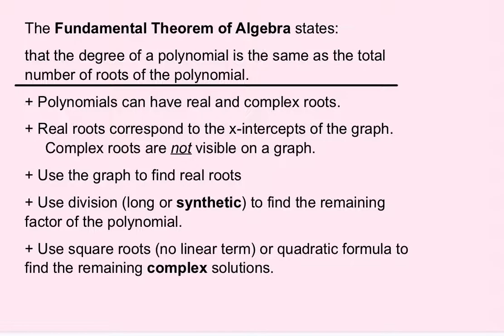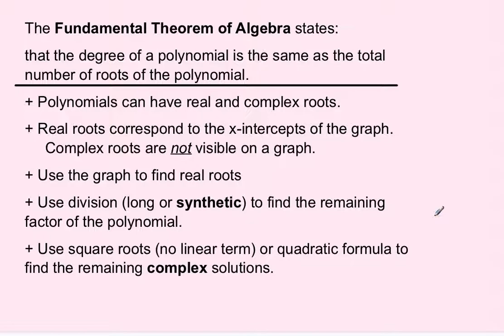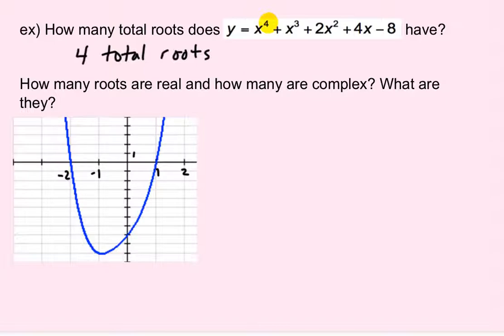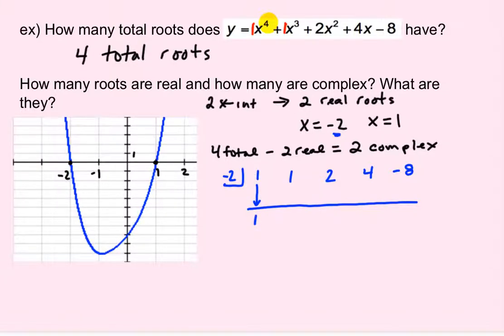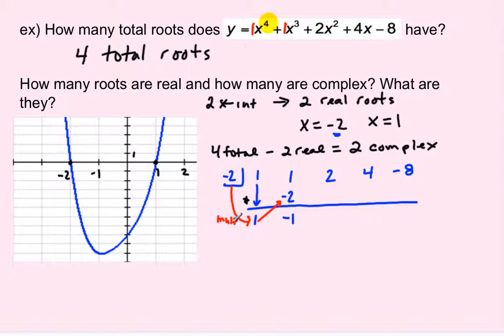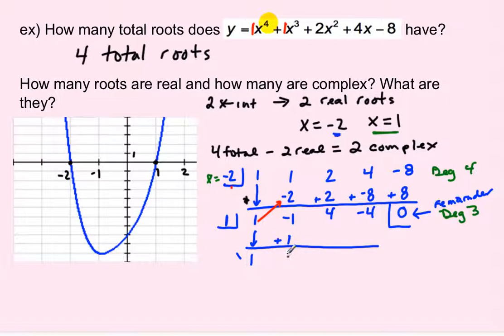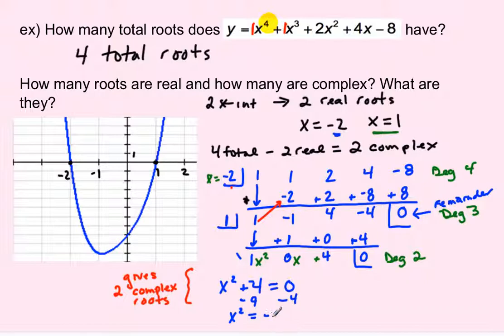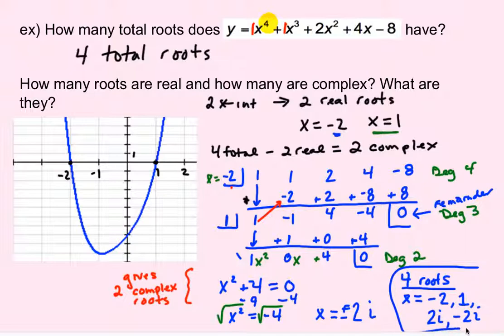8: Fundamental Theorem of Algebra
How to use the fundamental theorem of algebra to find all roots of a polynomial